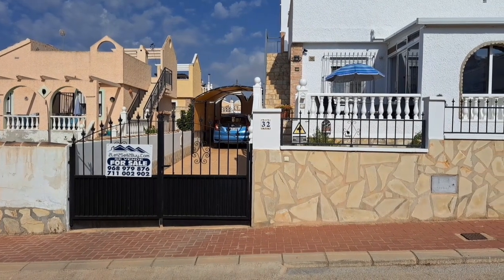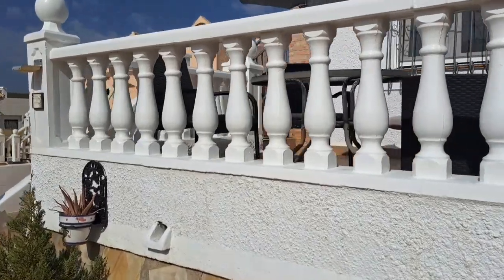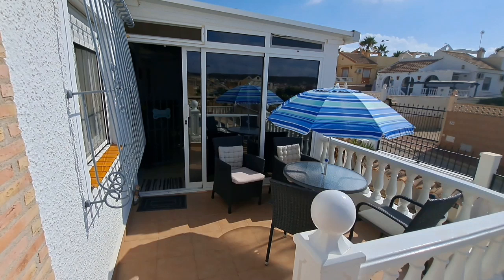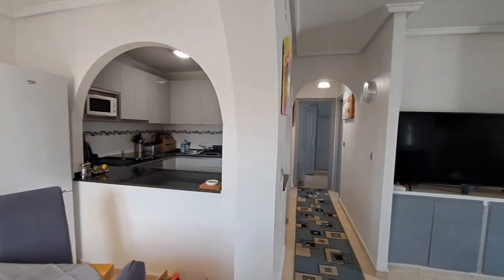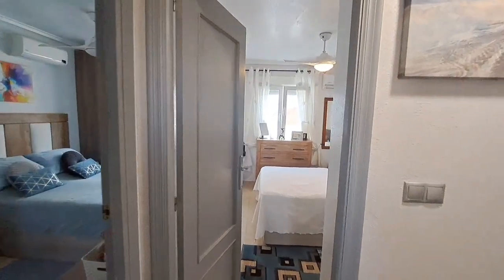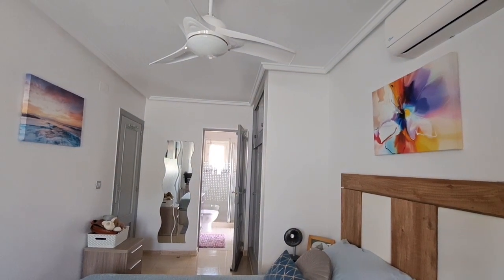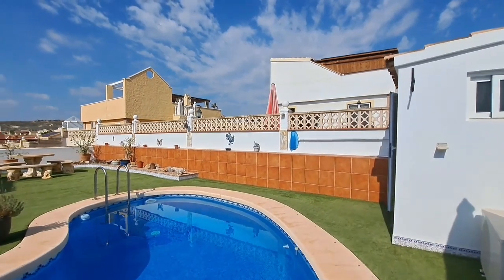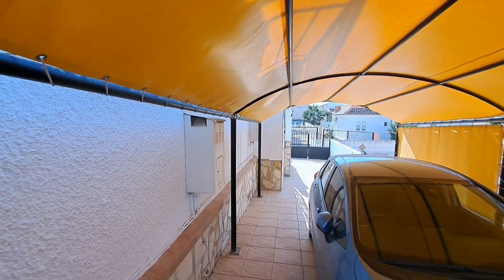Escape to Your Dream Villa: Rosa Style Villa . Property in Spain ref cad1508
Property Description   ref CAD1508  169,995 euros
Well-presented Rosa Style Villa, 400m2 plot, 2 beds, 2 baths, upgraded kitchen, upgraded bathrooms, private pool, gated entrance, off road parking, part glazed terrace, double glazed windows, dual A.C, log burner, rooftop solarium, stunning views. Being sold part furnished.

Situated on a quiet residential street in D sector Camposol, with a gated entrance, raised walls, and stunning countryside views, this villa is in an ideal location.